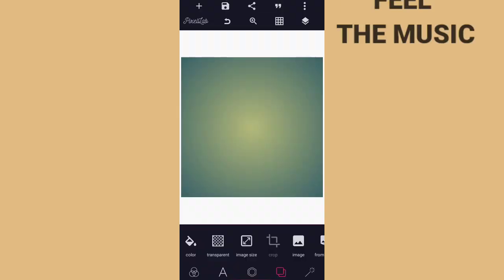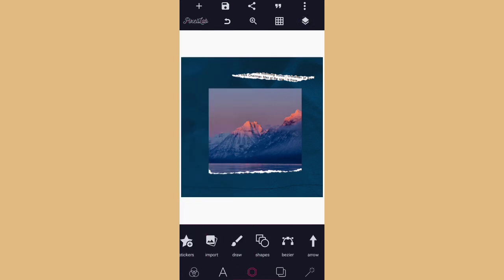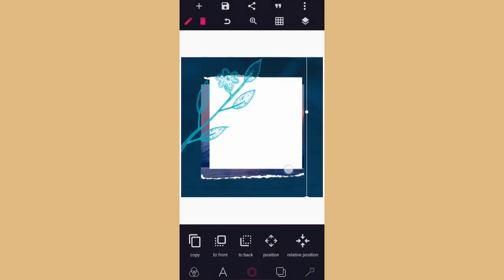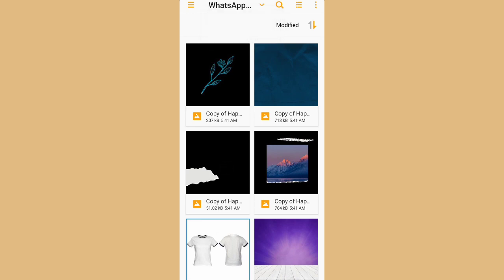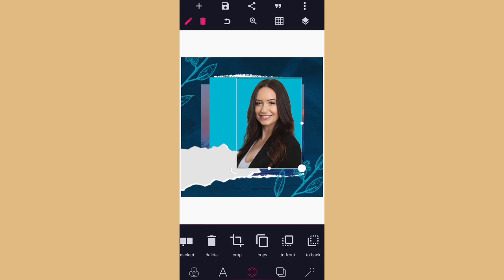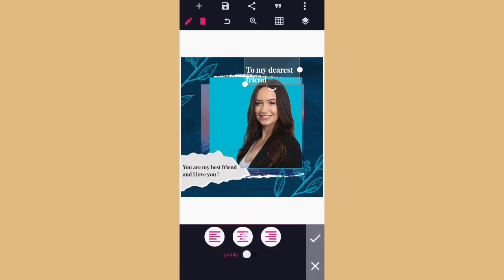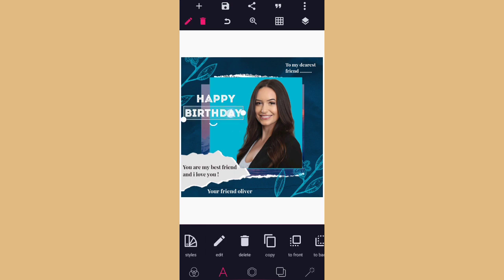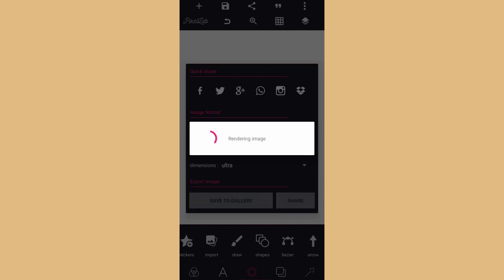How to Design a Simple Birthday Flyer in Pixellab - Flyer Design in Pixellab | Pixellab Tutorial.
On this video i will show you how to create Birthday Flyer Design in pixelLab | pixellab tutorial  2021 for Graphics Designer | Diko Graphics

✓ Source sand bold  font
✓ Rasa bold  font

Stay blessed